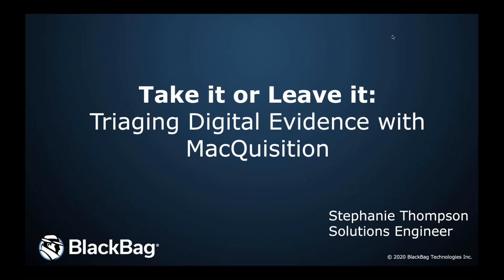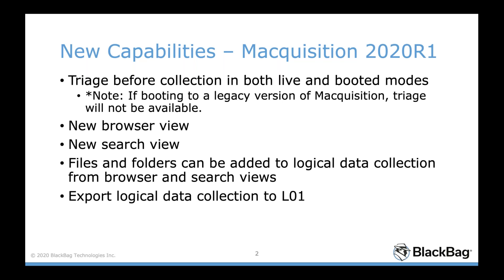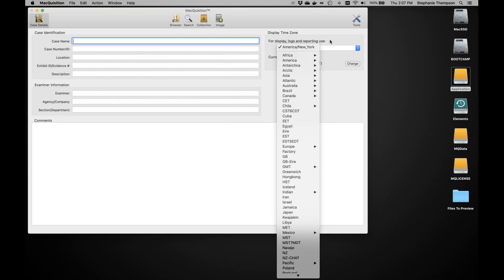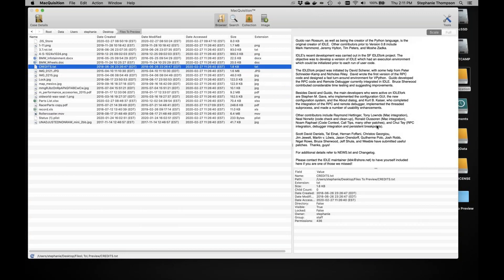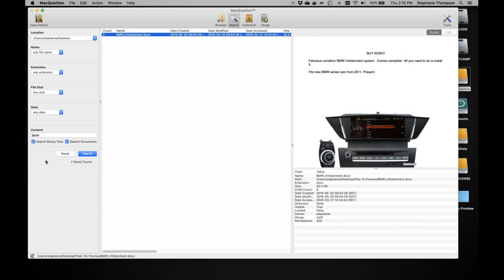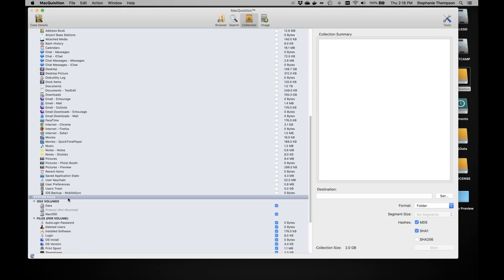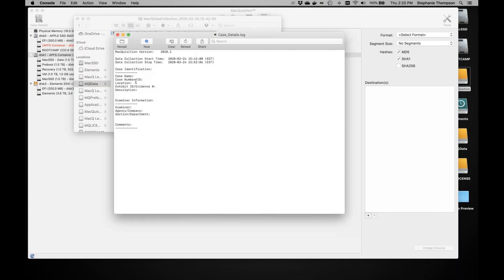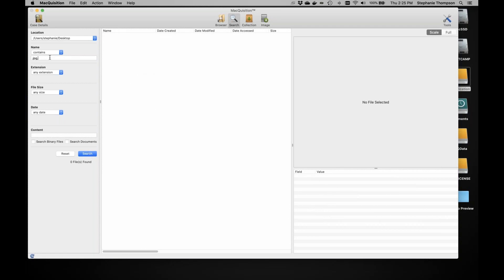Take it or Leave it: Triaging Digital Evidence with MacQuisition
Have you ever served a search warrant and stared at the mountainous amount of digital media collected and wondered how much is actually related to your investigation?  Or, have you had to undertake terabytes of storage media and wondered if the needle would ever be found in the haystack of storage?

Join Stephanie Thompson, one of our Solutions Engineers at BlackBag, as she demonstrates how the new triaging features of MacQuisition can help aid your investigations.  New features Stephanie will be showcasing include:

- Searching the digital media with live searching
- Browser access to navigate through the file/folders
- Collection of identified files/folders related to your investigation using an .L01 container